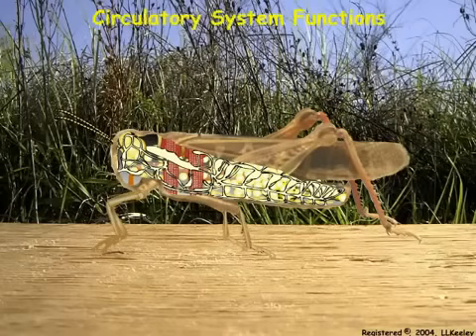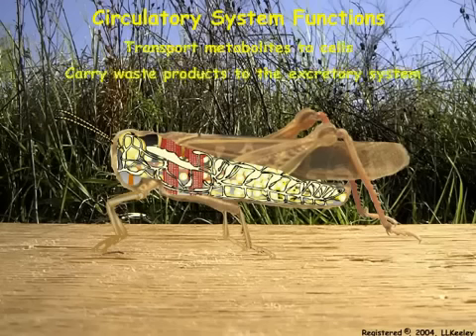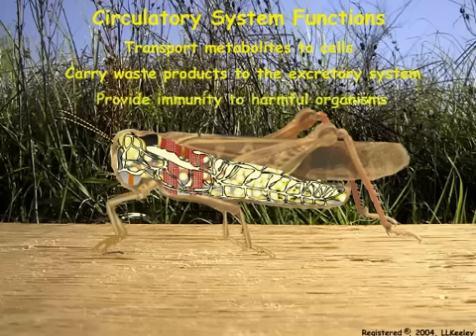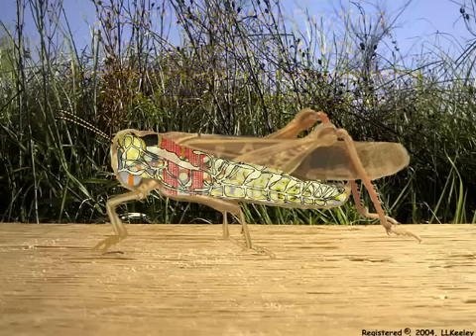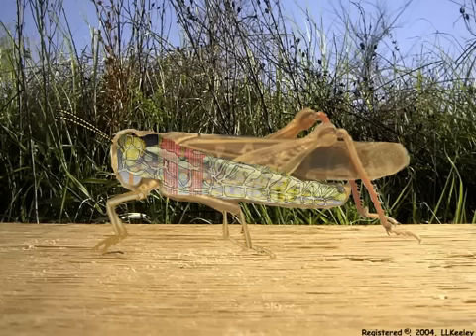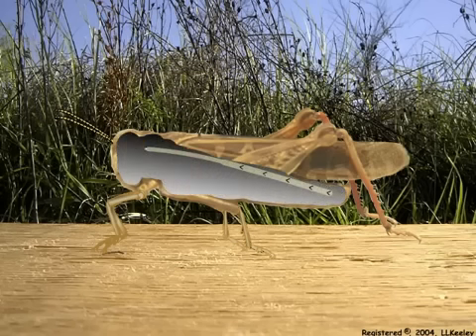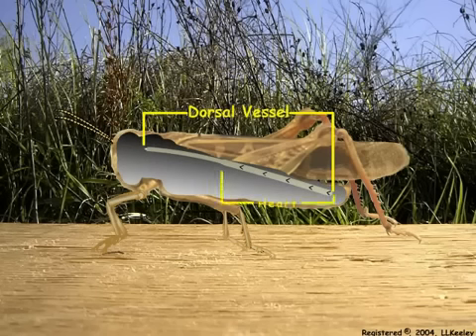6. Insect circulatory system by Dr Larry Keeley